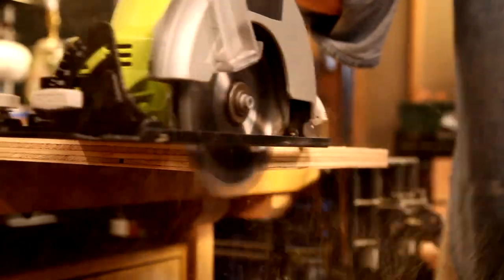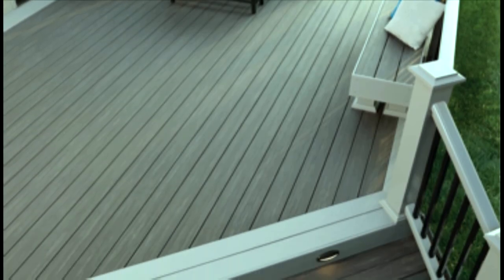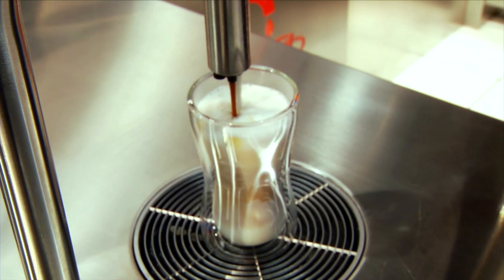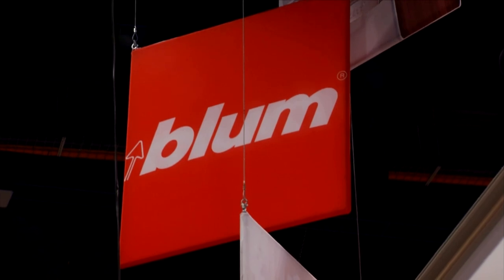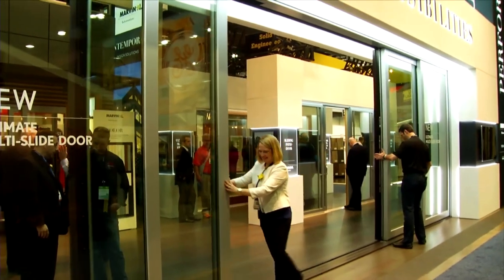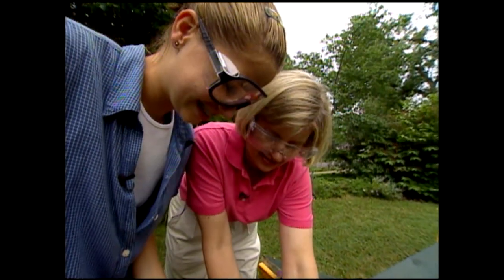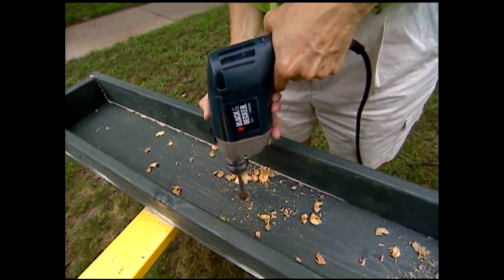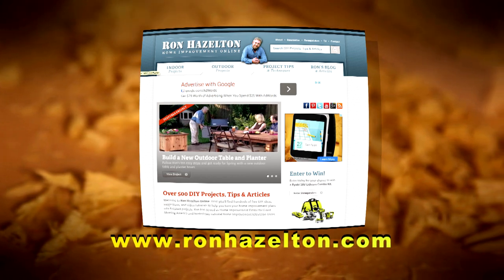Ron Hazelton's HouseCalls - Season 16 - International Builders Show - DIY Window Box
Ron Hazelton's HouseCalls is a home improvement television series that features step-by-step coaching for getting the project done right … the first time. Ron's how-to demonstrations shows how to take on and complete today’s most popular home improvement projects. This is Season 16 Episode 18.